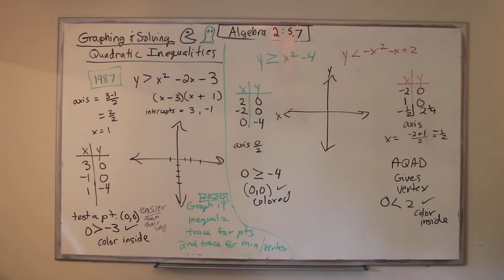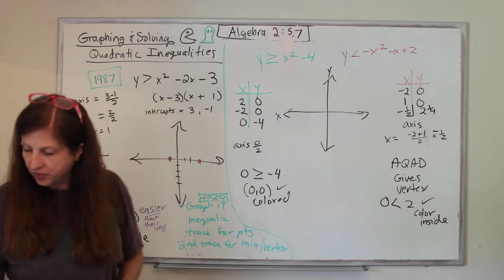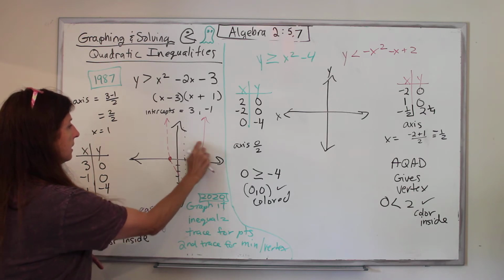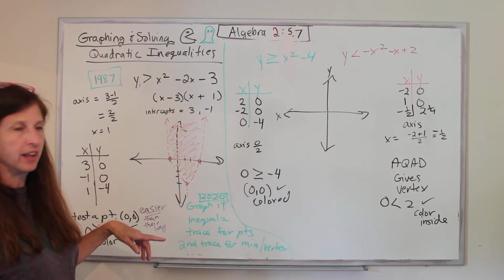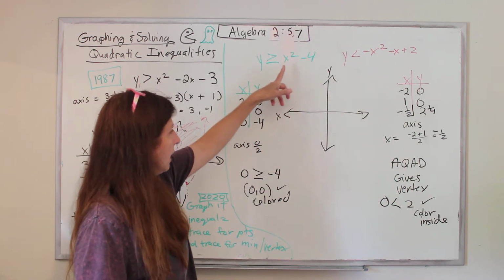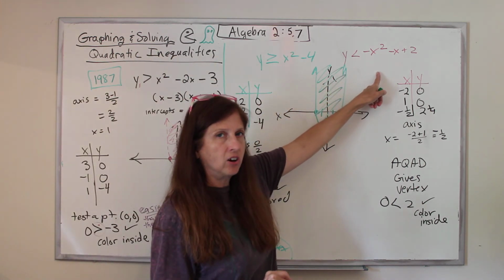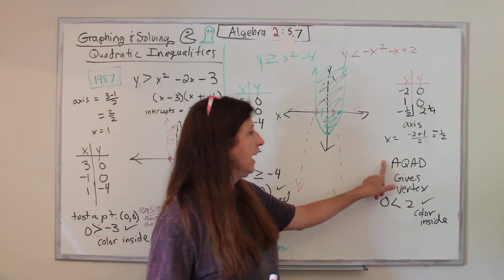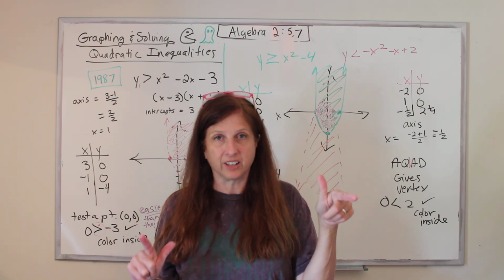Graphing and Solving Quadratic Inequalities (5.7)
day 1- use your programs! 5.6 p. 295 n. 17-65
day 2- use your calculator! Do graphs on graph paper! 5.7 p. 303 n. 15-25, 29-33, 41-43
day- 3-  5.8 p. 309 n. 11, 19, 25-33 (use your calculator. Watch the calculator lab video to see how)
day 4- calculator lab p. 311 n. 37